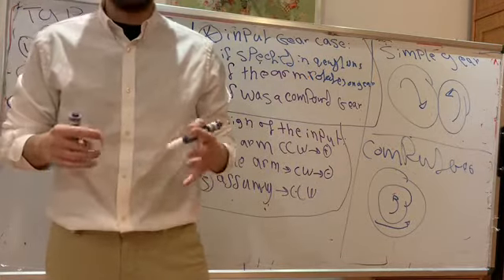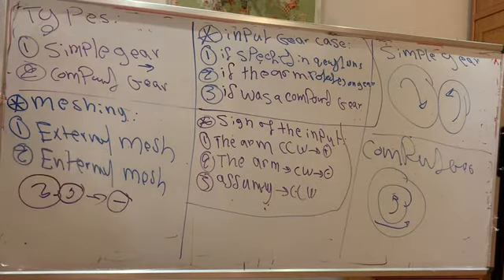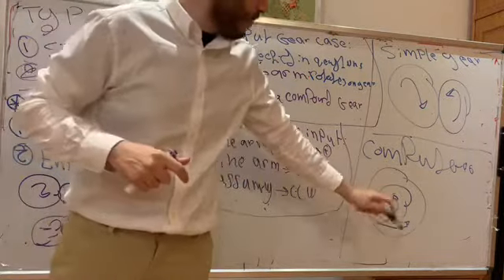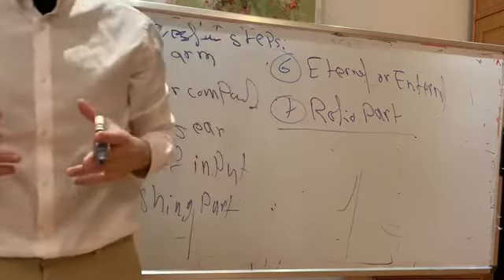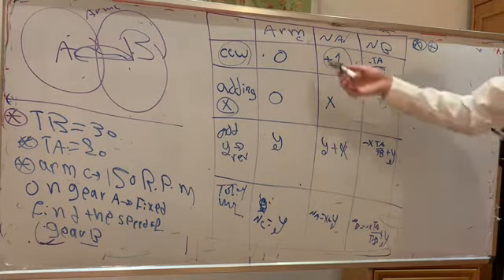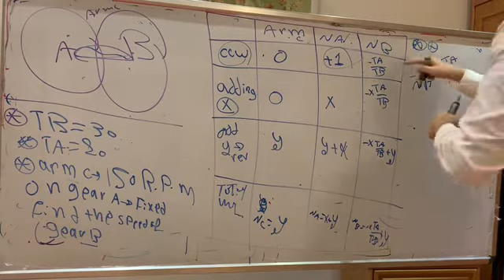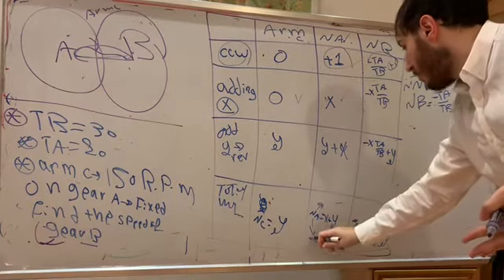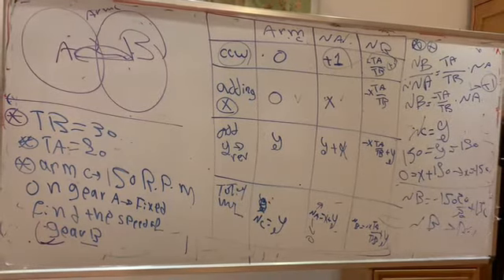Epicyclic Gear Trains ( machine design )